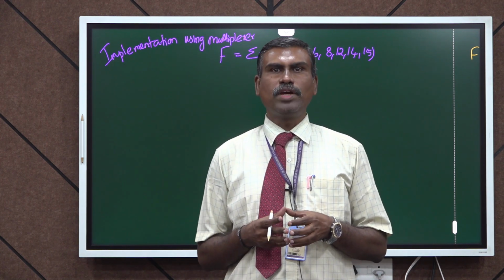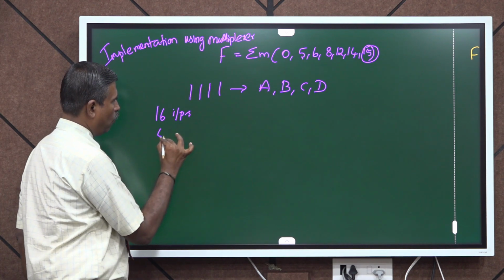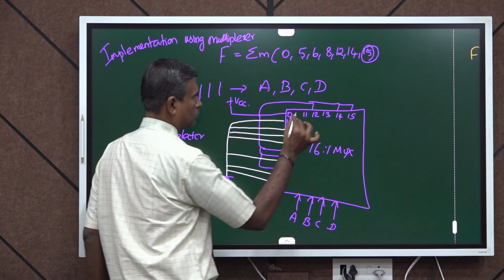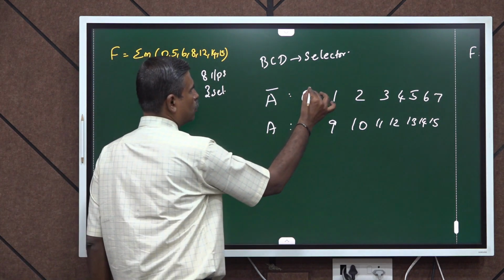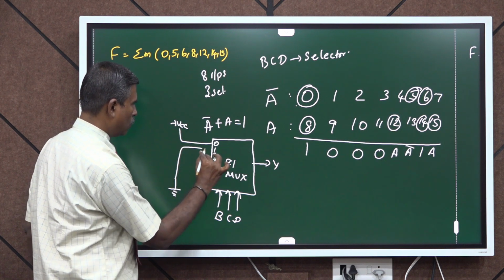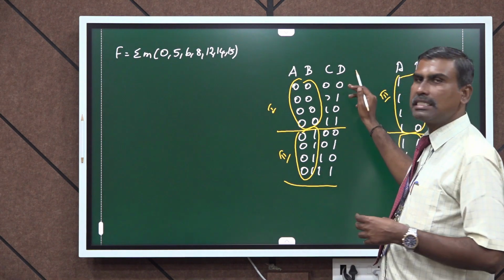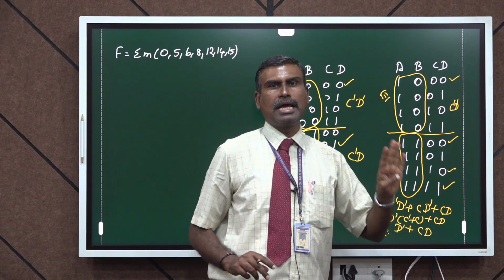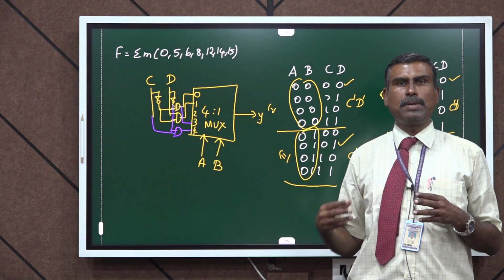Implementation of Multiplexer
This video describes how to implement a given Boolean function using different multiplexer. Desing and implementation is explained
Author: Dr. A. Rajavel AP/EEE